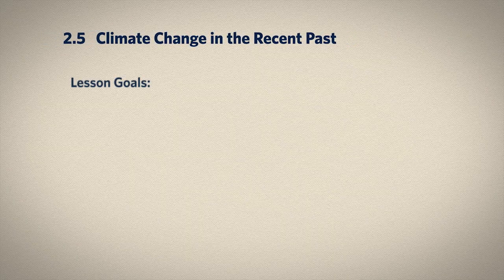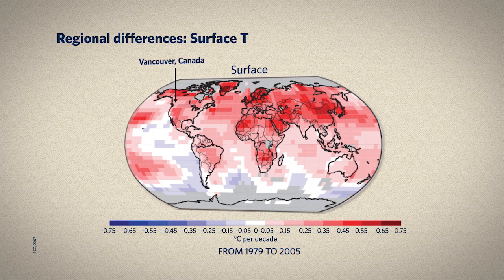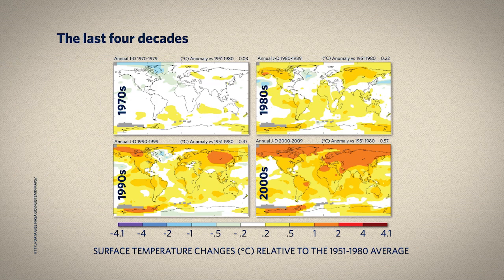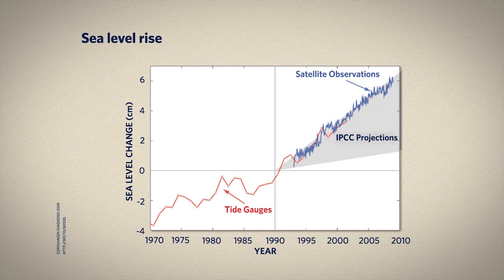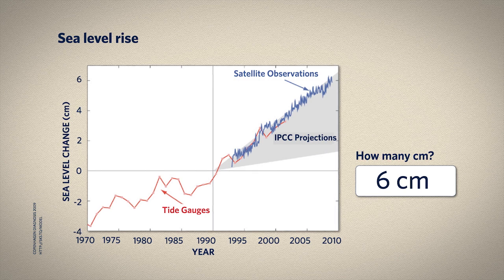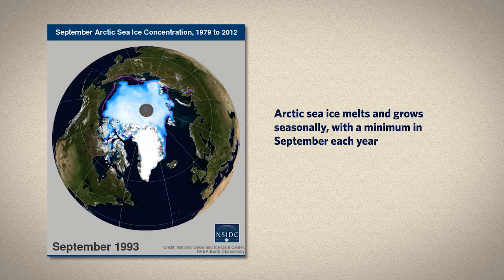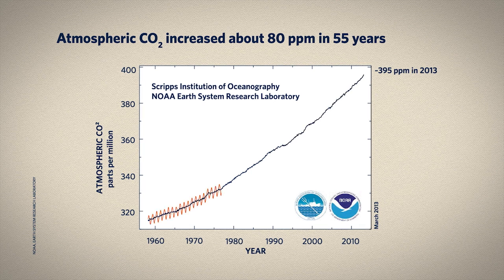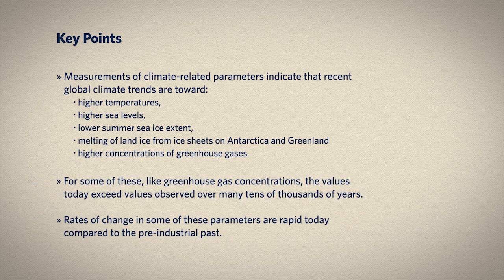2.5 Climate Change in the Recent Past